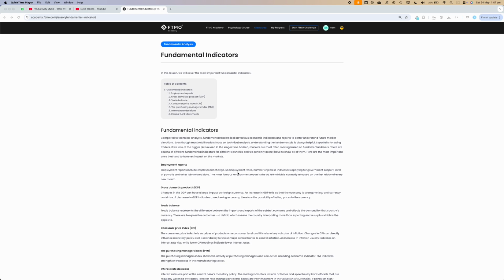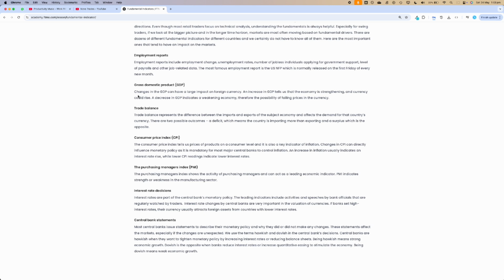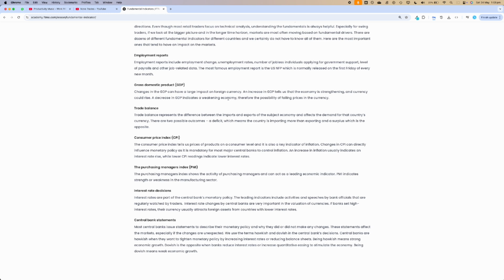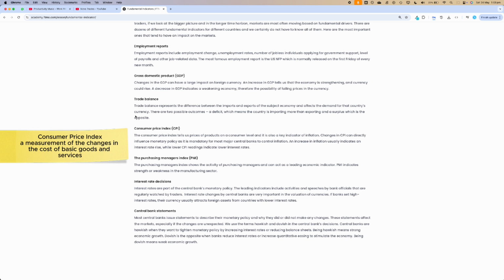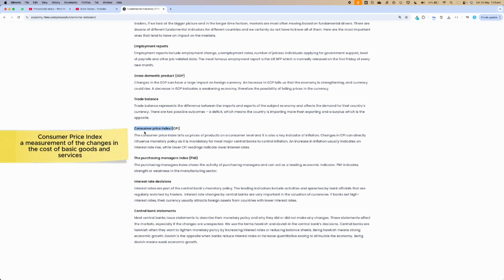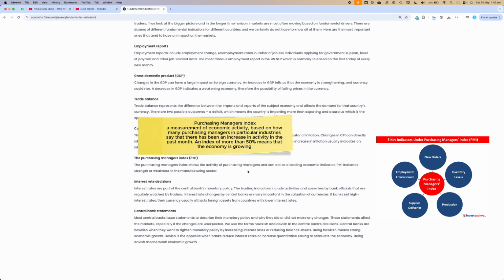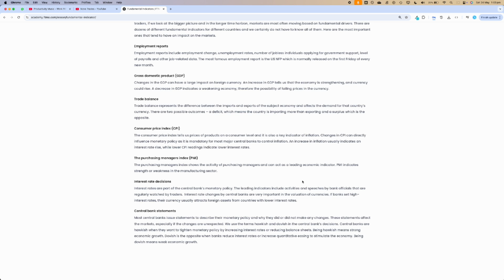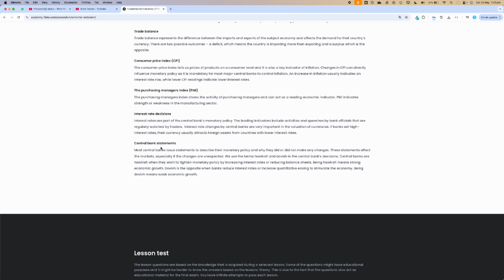Fundamentals GDP & CPI... | FTMO Academy #12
Been a while since the last video but here's a video on FTMO Fundamentals
Some of the indicators I know more about than the others which is typical when learning how to trade.